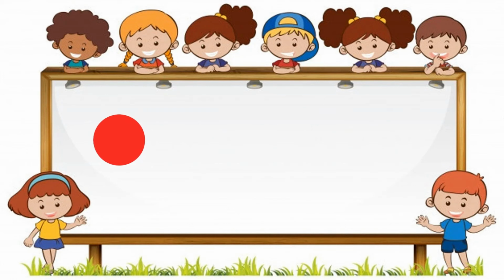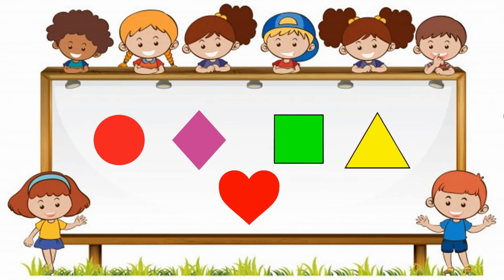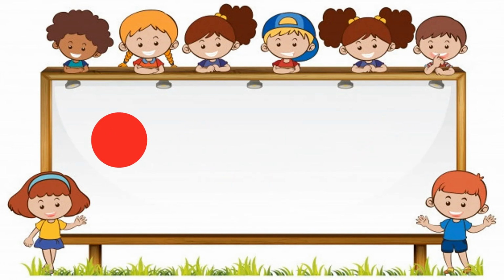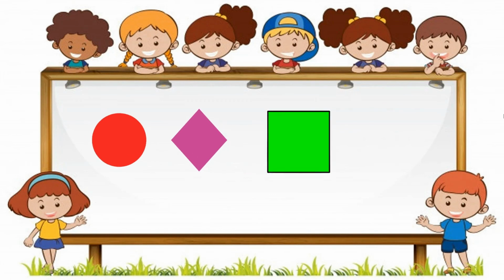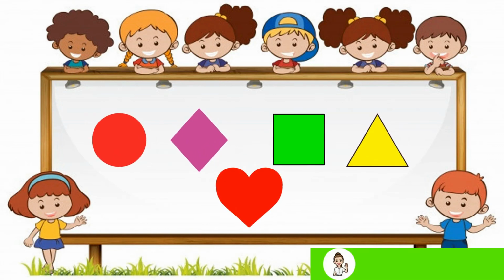Basic Geometric Shapes Vocabulary For Beginners | English shape names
In this video children and beginners will learn how to draw and pronounce basic geometric shapes names in easy and interactive way with a song and a game. Names of shapes in English.

00:00 Intro
00:08 A circle, a circle, can you make a circle?
00:43 A diamond, a diamond, can you make a diamond?
01:14 A square, a square, can you make a square?
01:44  A triangle, a triangle, can you make a triangle?
02:11  A heart, a heart, can you make a heart?